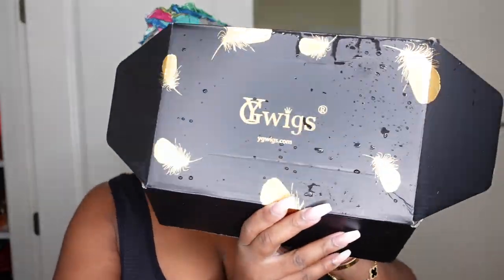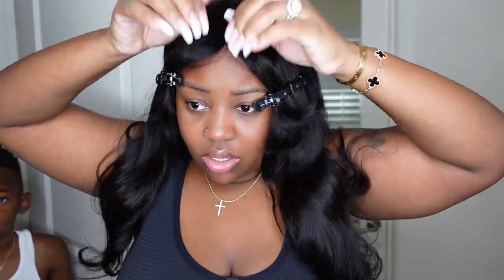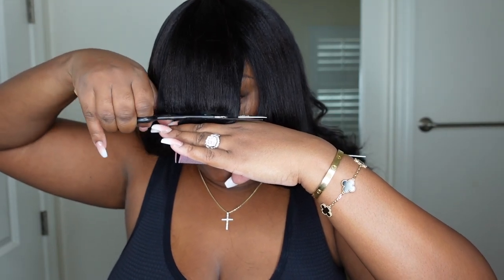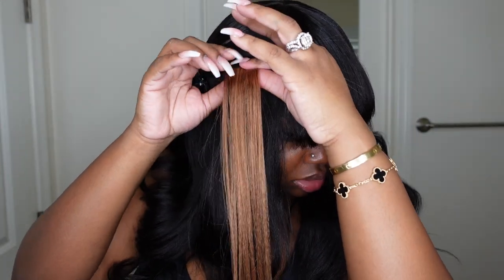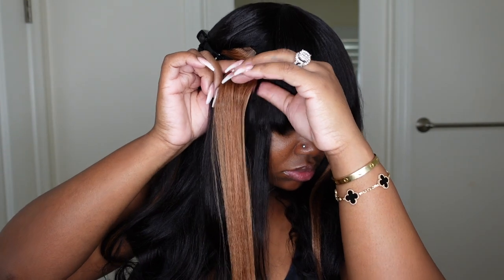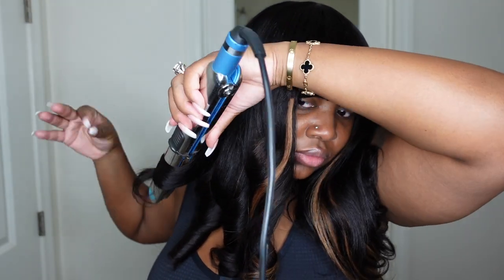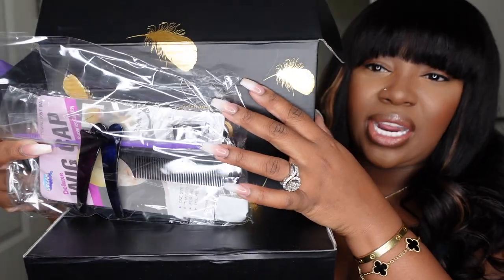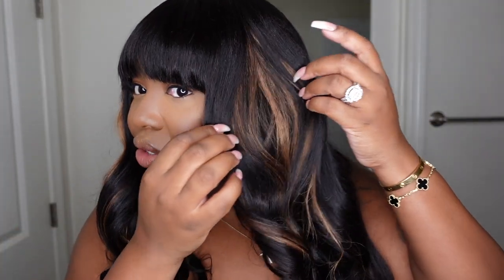My First TAPE IN EXTENSIONS | Easy DIY Install 🔥 | YG WIGS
Hair Structure: Non-Lace Scalp Top Wigs
Hair Style: Yaki Body Wave
Hair Color: Natural Color
Hair Density: 180%
Hair Length: 18 inch

PRODUCTS MENTIONED:
Flat Iron
Heat Protectant
Holding Spray
Black Scissors

-SMOOCHES 💜💜💜